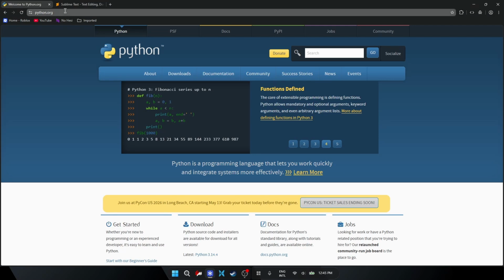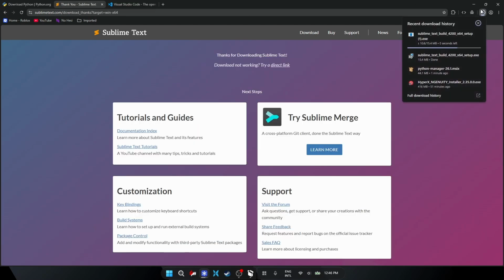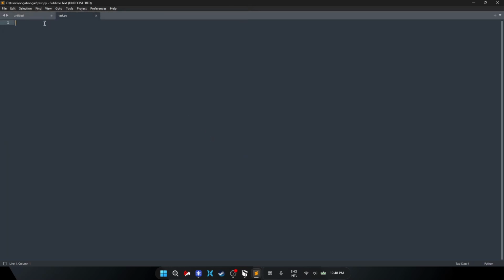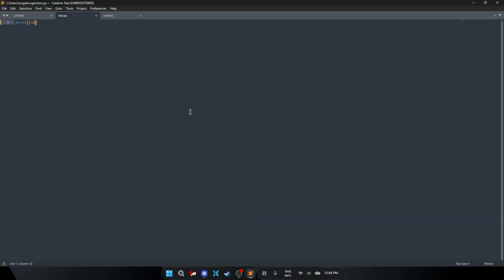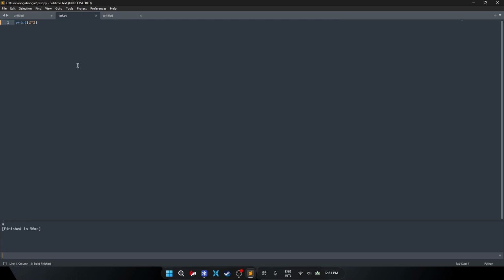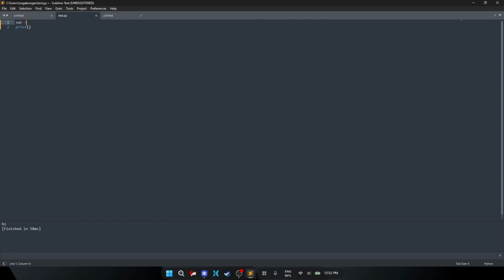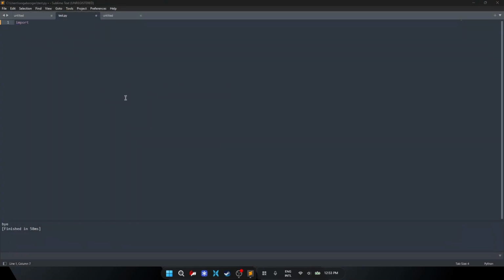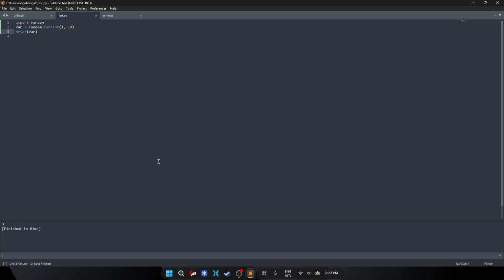Basics Of Python #1 - Modules Variables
Welcome to a new series on python programming. In this video I introduce the python programming language and talk about importing modules, printing, variables etc. Python is a great language to start out learning as it is simple and offers a great base for future programming.